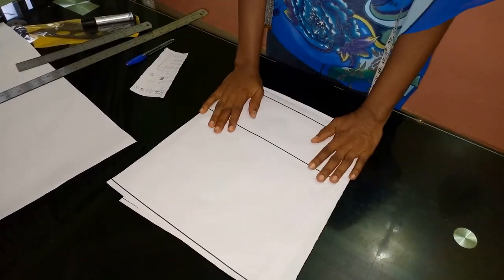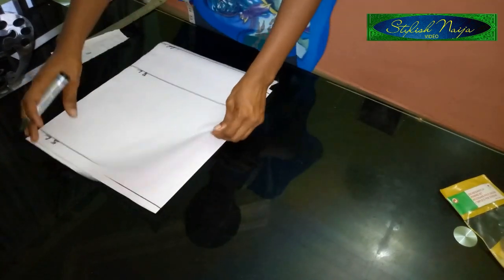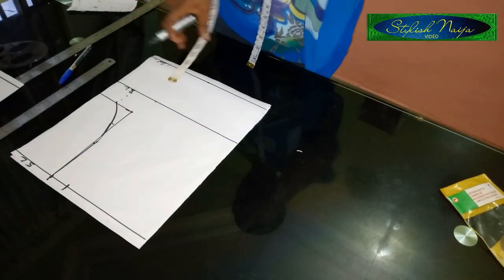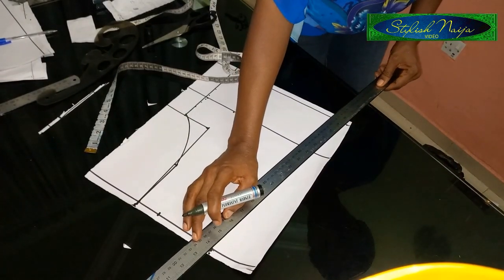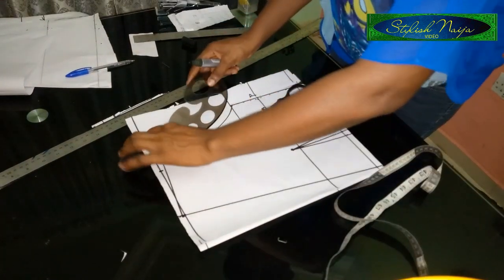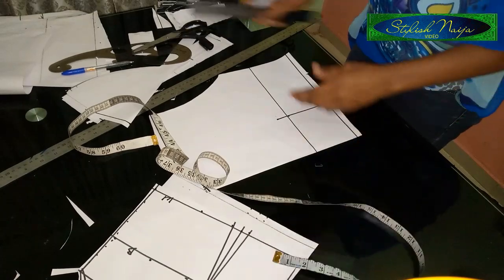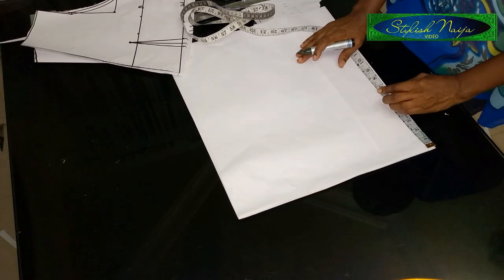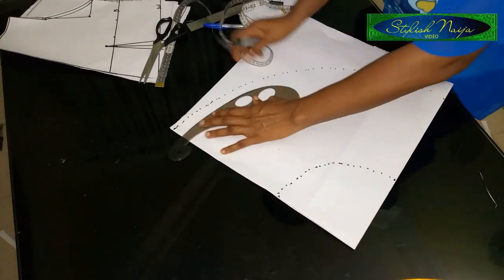STRAIGHT COLLAR BLOUSE || Easiest way to draft a straight Collar Blouse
stylishnaija is bringing you this Tutorial on how to draft a straight Collar Blouse
easily
I made it easy that any beginner can draft this
if you find it helpful
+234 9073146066